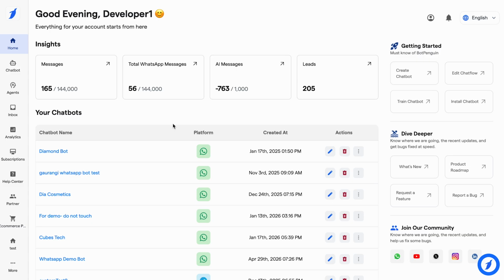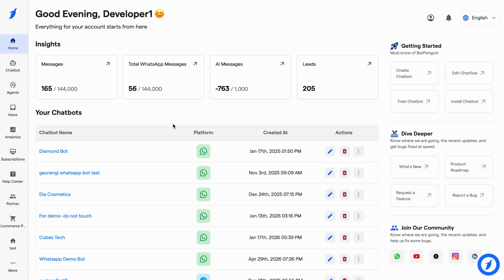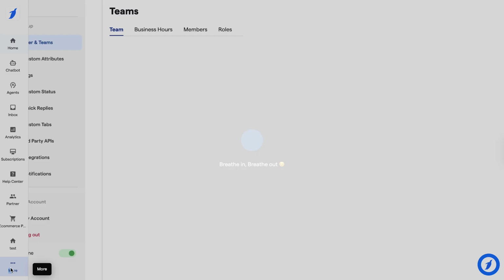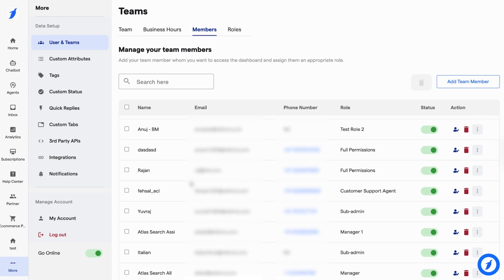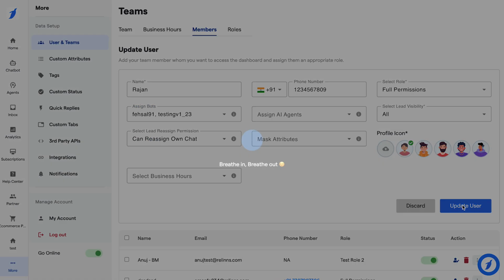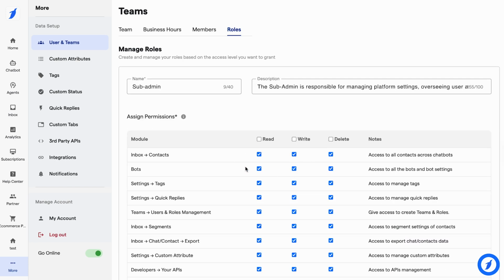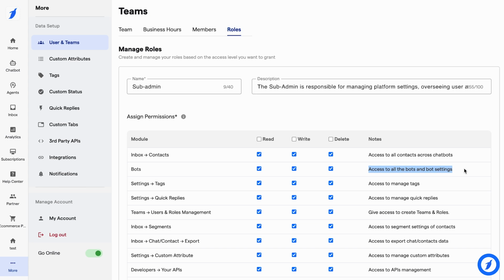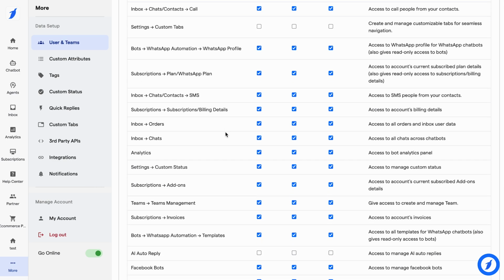Why Can’t a Team Member Edit the Chatbot Flow? || Fix Permissions || BotPenguin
Learn why a team member may not be able to edit a chatbot flow in BotPenguin and which permissions you need to check to resolve the issue.

If you haven’t signed up yet, start with BotPenguin and manage chatbot teams, roles, and permissions from one platform.

If a team member cannot see or edit a chatbot flow, the issue may be related to either bot access or role permissions.

In this tutorial, you’ll learn:

How to check whether the team member has access to the required bot
Where to review member-level bot access
How to check the role assigned to the team member
Where to review bot permissions for that role
Why Read, Write, and Delete permissions matter
How access to all bots and settings affects editing
What to check if a team member still cannot create or edit a chat flow

To troubleshoot the issue, first confirm that the user has access to the correct bot. Then review the assigned role and make sure the required bot permissions are enabled.

You can use the same approach to review other role-based permissions across the account.